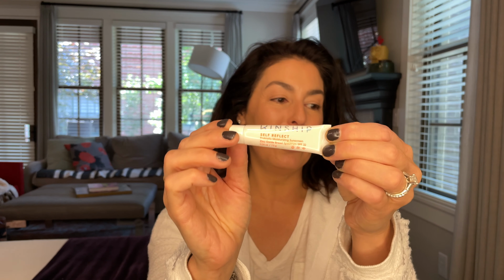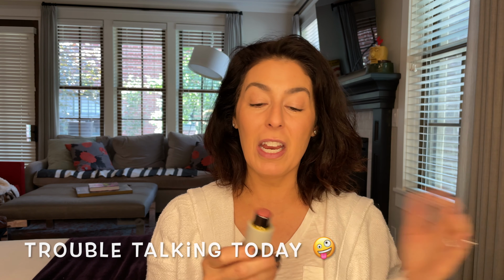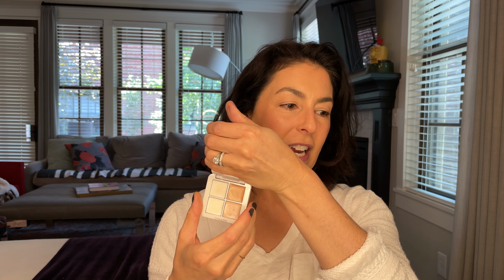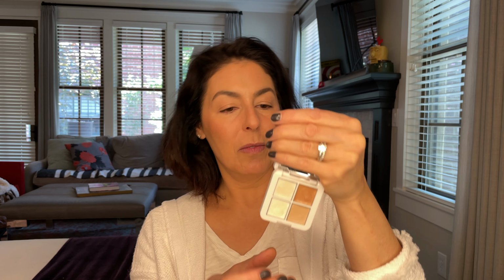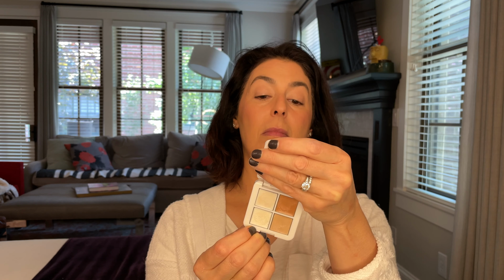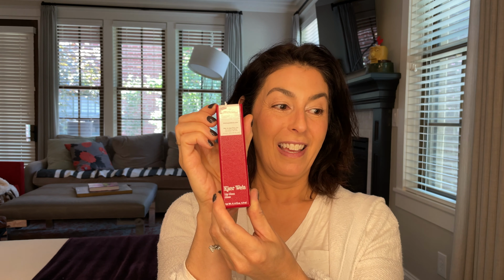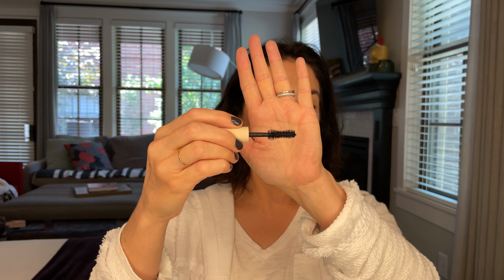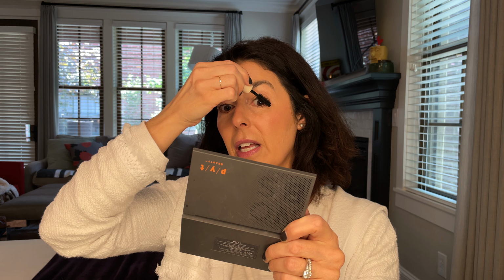NEW ILIA VOLUMIZING MASCARA! Chatty Credo Haul Try-on - RMS, Kjaer Weis, Kinship, Westman Atelier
Thanks for joining me for my chatty  Credo haul try-on using the new ILIA volumizing mascara, RMS, and Westman Atelier!  If you want to skip ahead to a particular product, time stamps, with product links, are below. (Links are provided for your convenience only; no monetary or other compensation in any form comes to me.)

00:00 - 02:07 Intro & Kinship Self Reflect Sunscreen SPF 32,
02:08 - 04:26 Westman Atelier Baby Cheeks Blush Stick (Petal),
04:27 - 10:03 RMS Luminizer X Quad,
10:04 - 12:19 Kjaer Weis Lip Gloss (Intimate),
12:20 - 16:40 Ilia Fullest Volumizing Mascara, and Final Thoughts

~The Pampered Wife